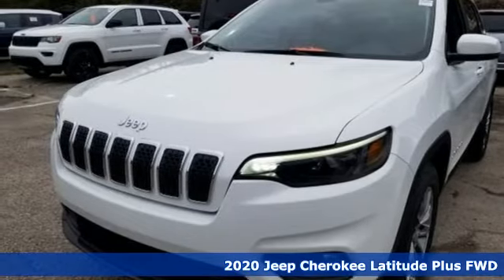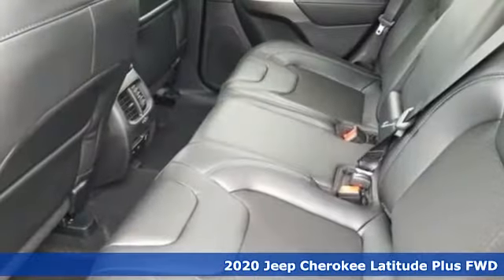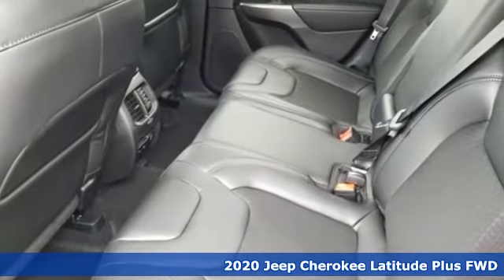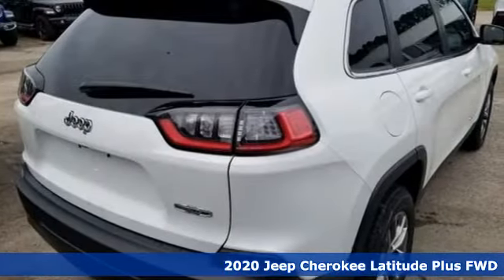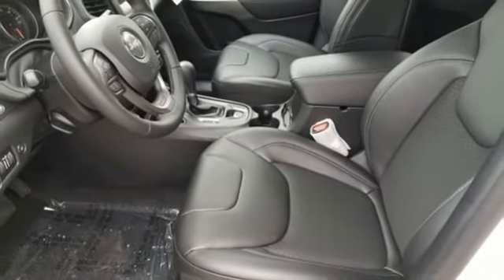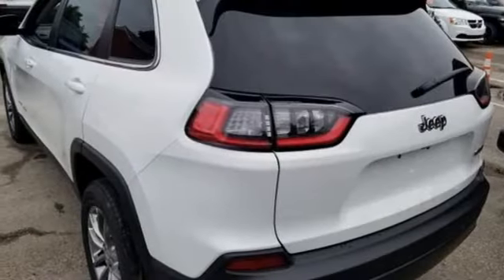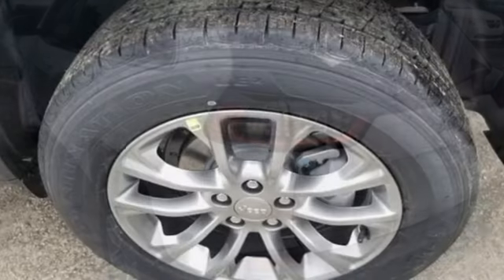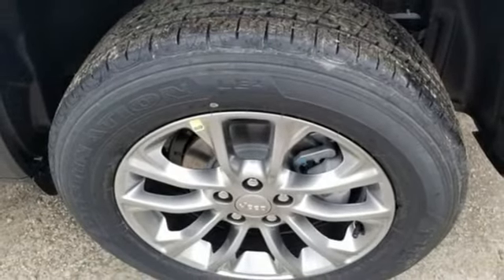New 2020 Jeep Cherokee Virginia Beach VA Norfolk, VA #18201301 - SOLD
Year: 2020
Make: Jeep
Model: Cherokee
Trim: Latitude Plus
Engine: 2.4L I4
Transmission: 9-Speed 948TE Automatic
Color: White
Interior: Black
Stock #: 18201301
VIN: 1C4PJLLBXLD556341

Address:
3152 Virginia Beach Blvd